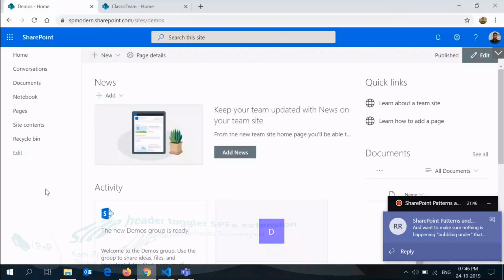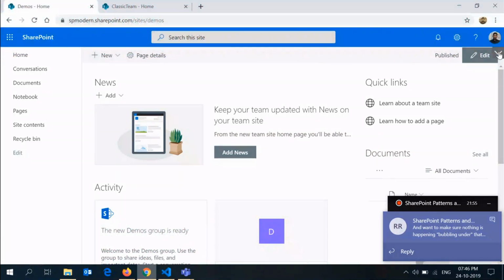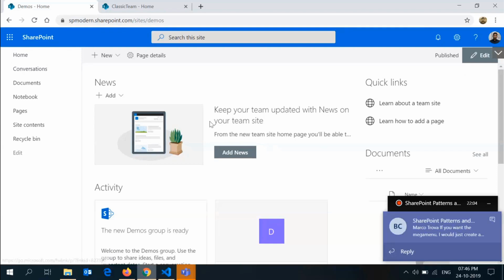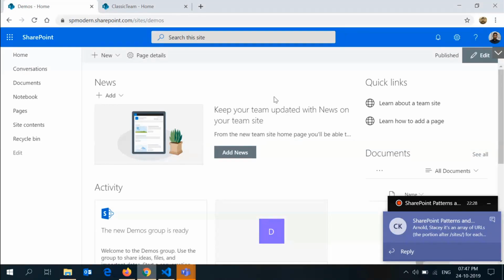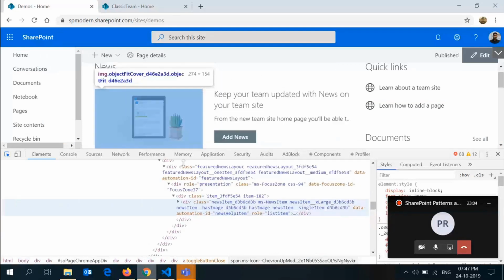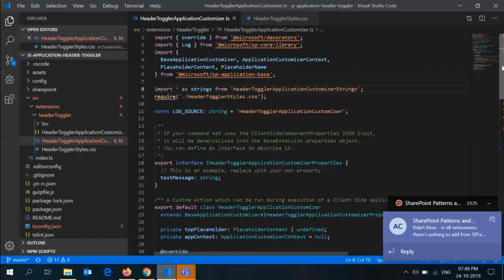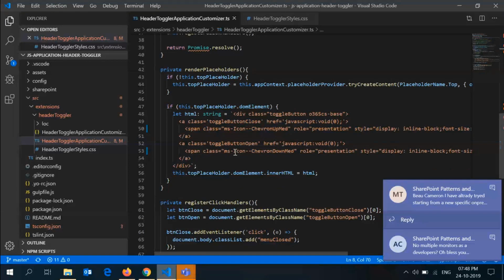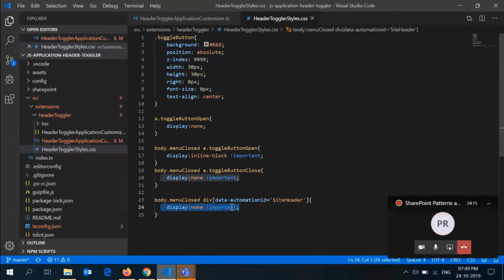Community demo - Site header toggler SharePoint Framework extension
This PnP community demo is taken from the bi-weekly SharePoint Developer Community – SharePoint Framework and JavaScript Special Interest Group (SIG) call recorded on October 24, 2019.

In this 4-minute video, Ram Prasad Meenavalli (Infineon Technologies) demonstrates an application customizer or SPFx extension (client-side component) that adds a toggle button on a modern page allowing user to select to show or hide the page’s header.

Presenter:  Ram Prasad Meenavalli (Infineon Technologies)  |  @ram_meenavalli